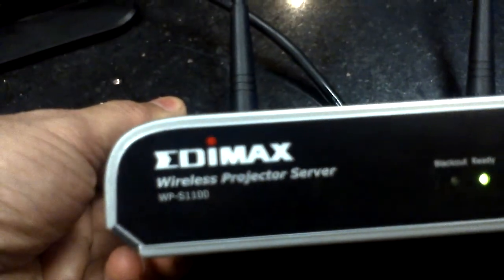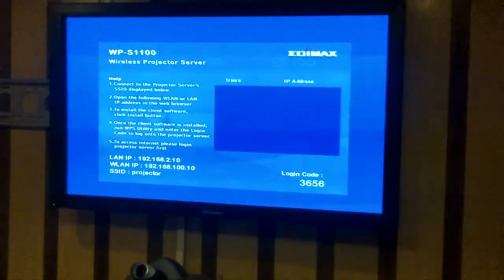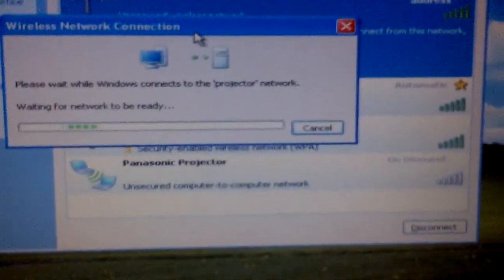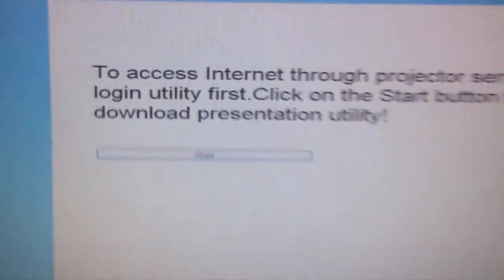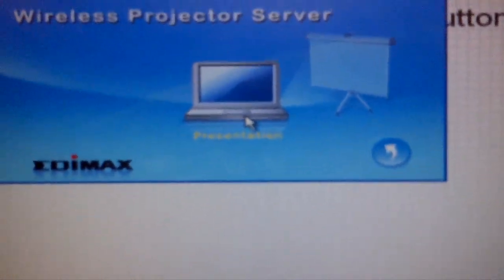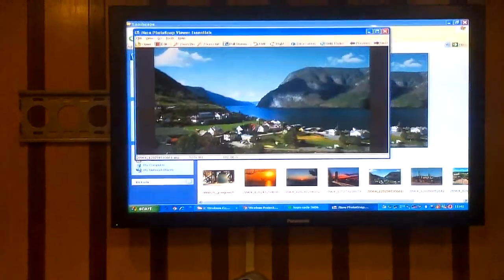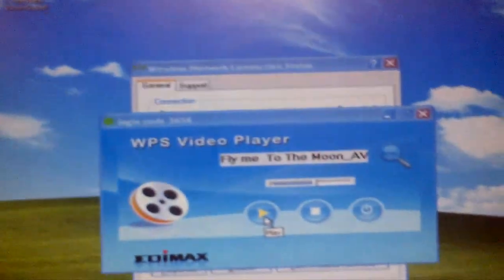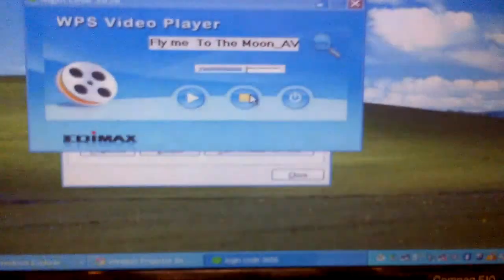Edimax Devide Demo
Savi Vision Edimax Devide Demo